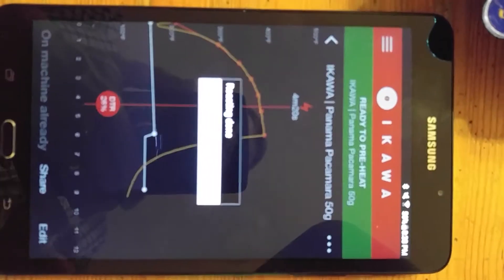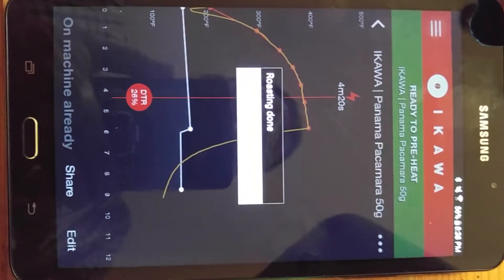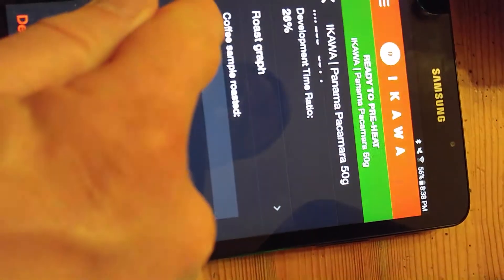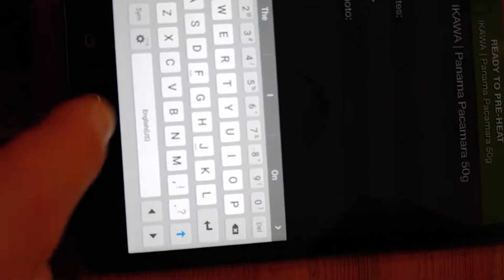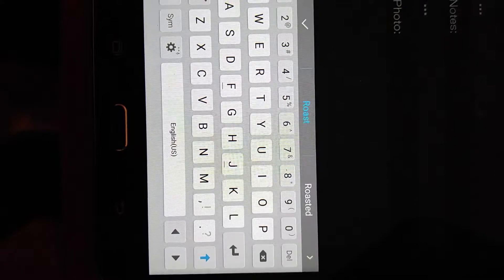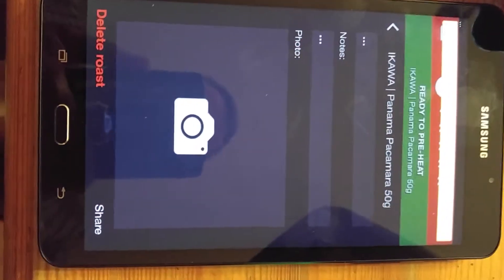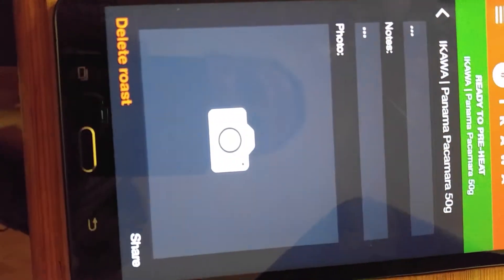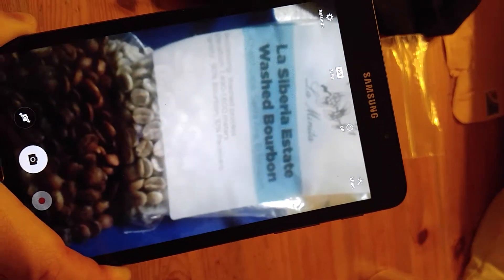Ikawa android bug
Bug in Ikawa android app